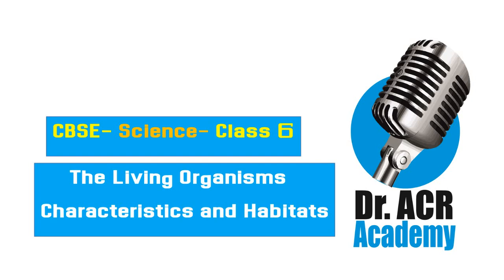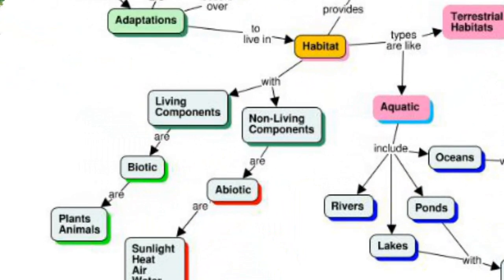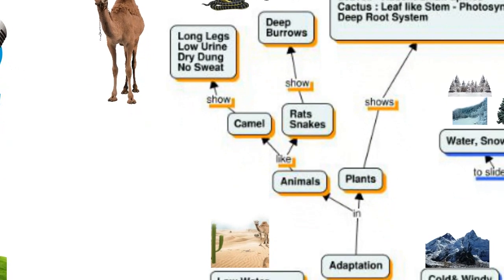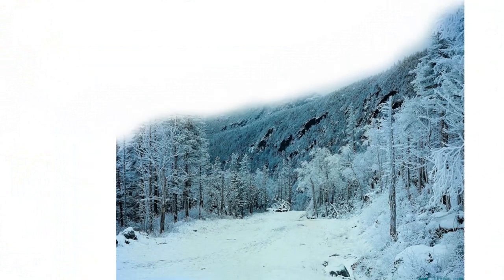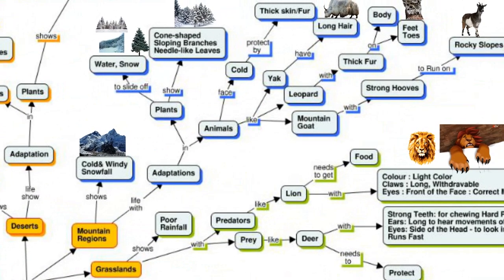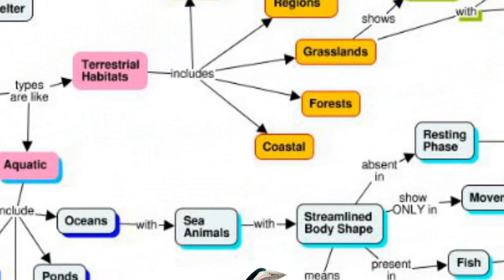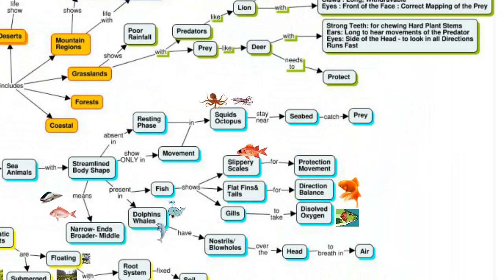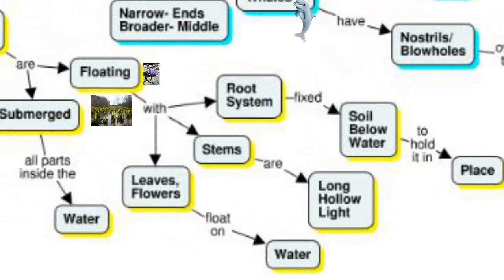CBSE Class 6 Science Chapter 9 - The Living Organisms —Characteristics and Habitats